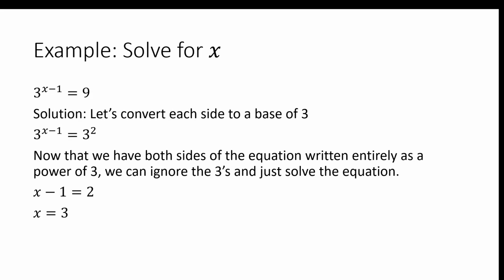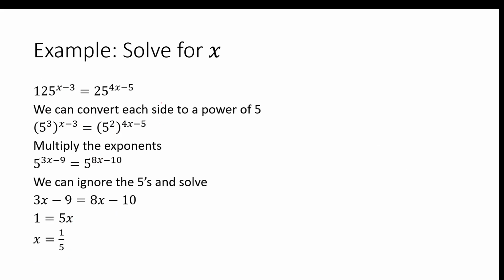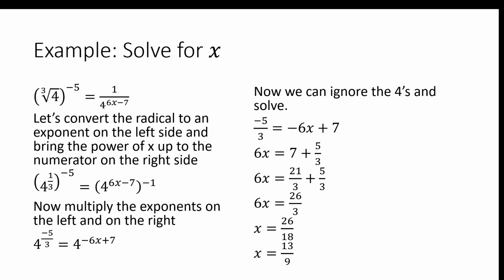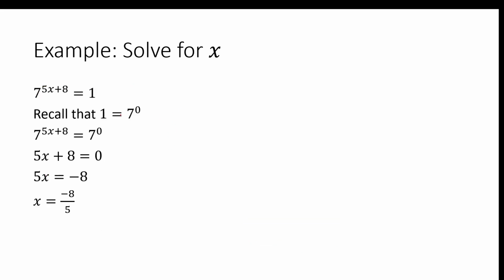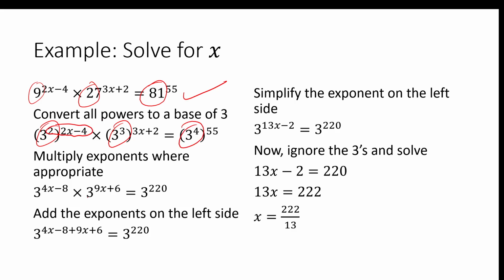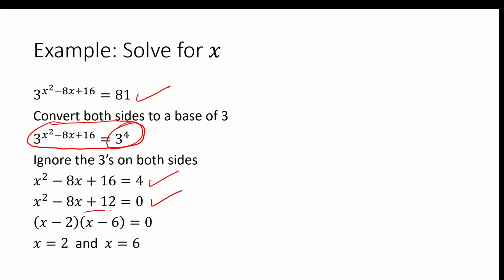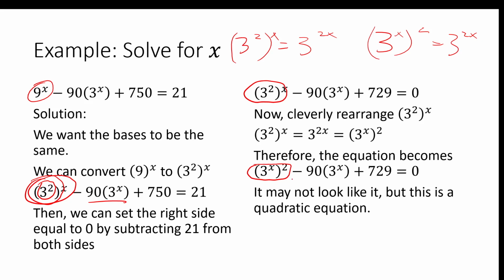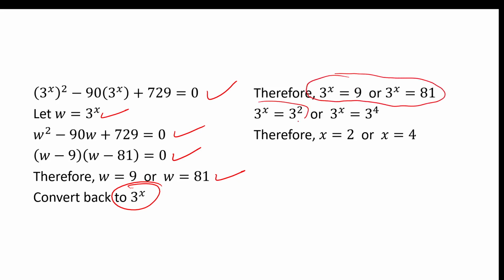Grade 11 Functions MCR3U Lesson 5.050 Solving Exponential Equations without Using Logarithms